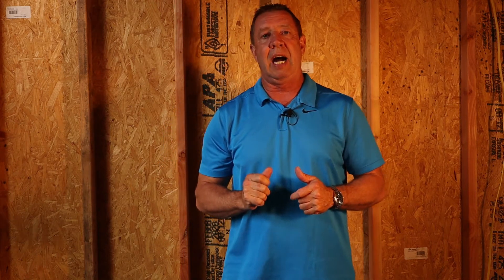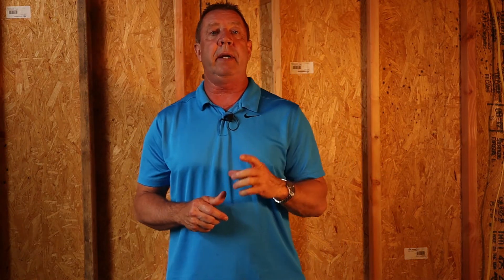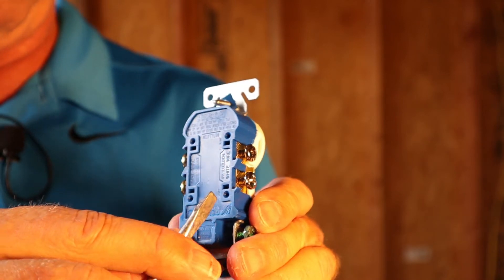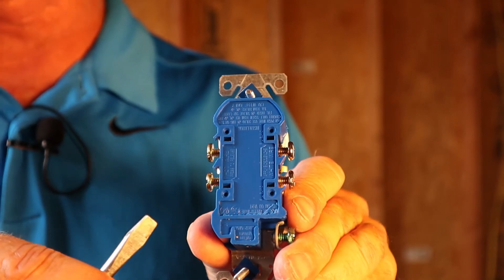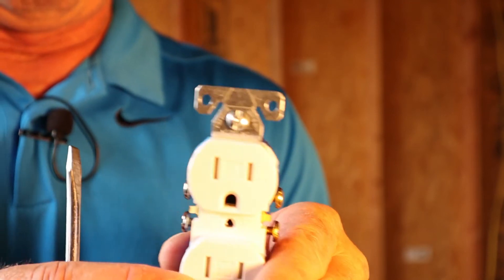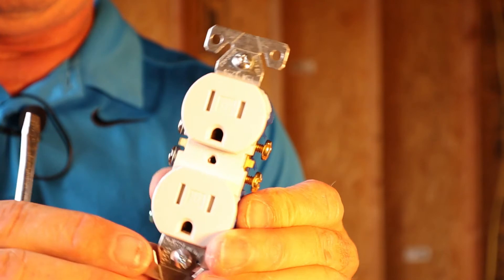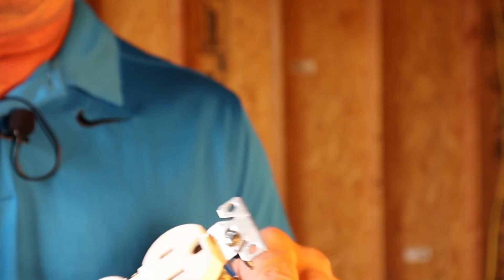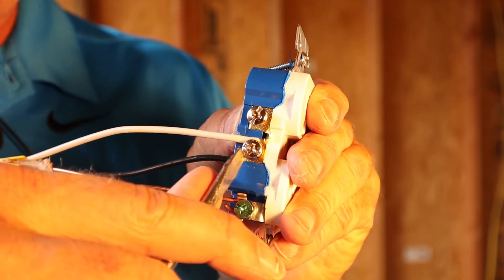Common wiring mistakes on outlets - How to avoid them.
Many homeowners like to go DIY when it comes to smaller projects around their homes.  But when you’re not using a professional, it’s easy to overlook little mistakes.  And with electricity, little mistakes can be dangerous, even deadly.  We’ve listed three of the most common DIY electrical mistakes and how to avoid them.

Wiring problems and mistakes are all too common, and if left uncorrected have the potential to cause short circuits, shocks and even fires. Here's what to look for and how to fix what you find.

1. Wiring the connection into the back of the outlet.
2. Wiring the nurture to the wrong side of the outlet
3. Wiring the insulation of the wire within the screw

Their are a few more but these are the big 3 common wiring mistakes on outlets I see when trouble shooting problems with receptacles.